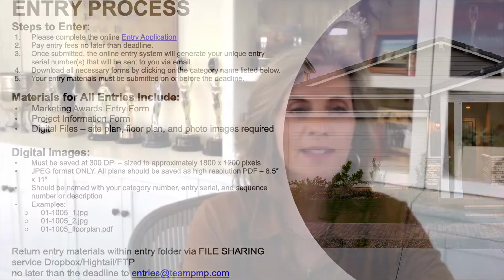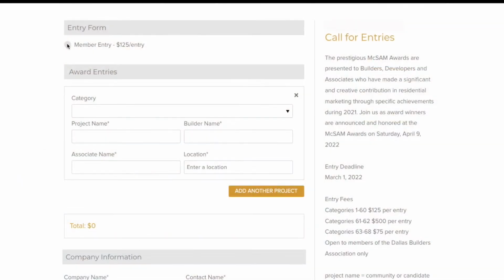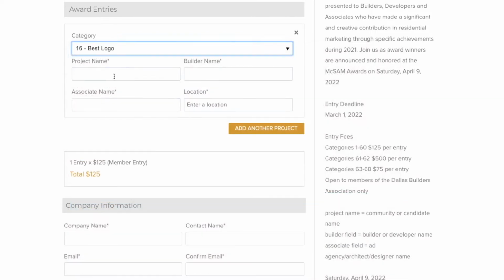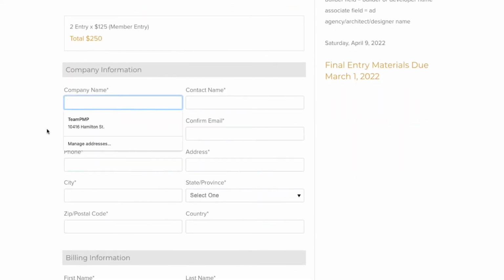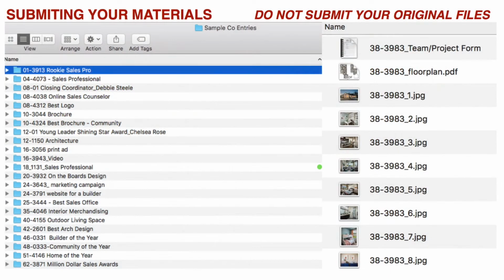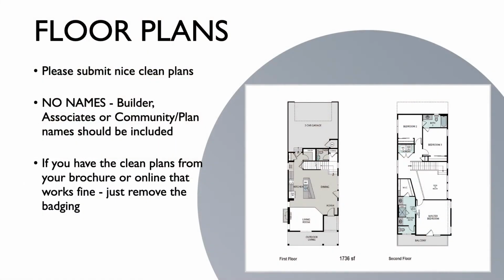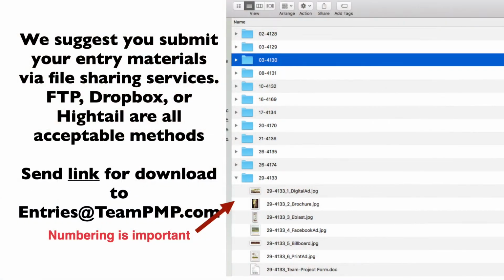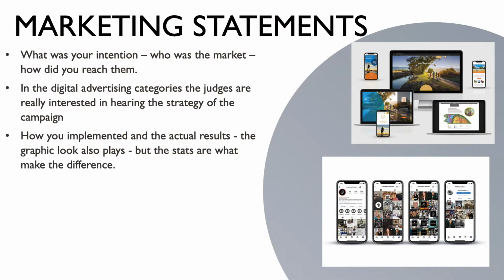2022 McSAM Awards: Tips and Tricks for Award Entries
Learn from the experts at Team PMP how to maximize your entries and make your submissions stand out to the judges.

The deadline for the 2022 McSAM Awards is March 1 for all entry applications,  supporting materials, and payment.  For more information or to submit your entries, please visit McSAMAwards.com.